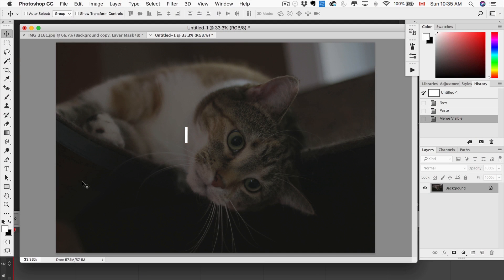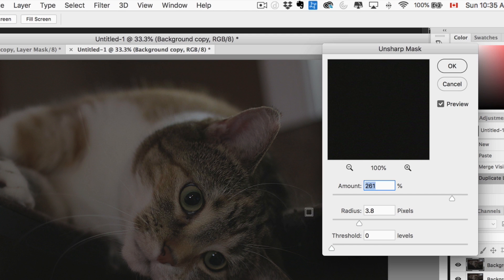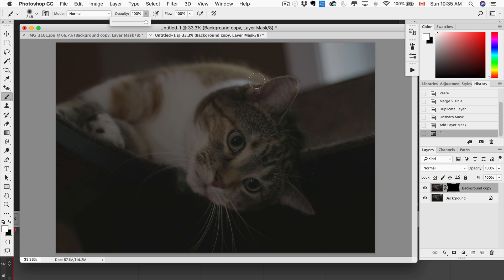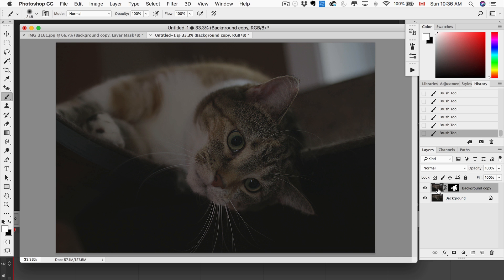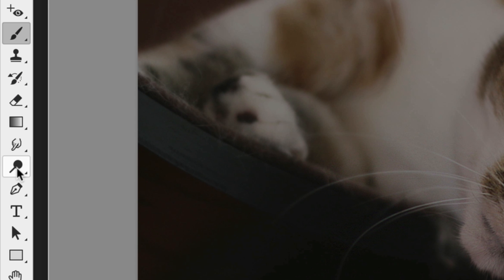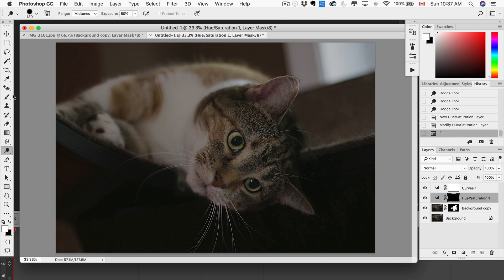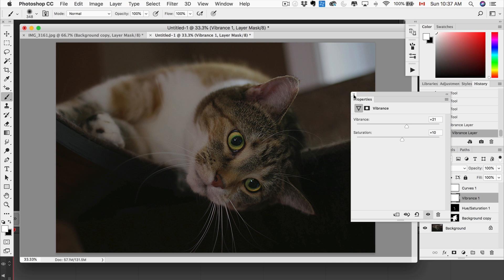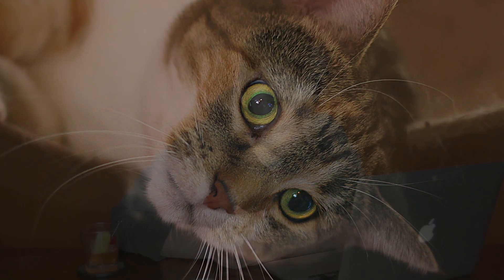How to Retouch in Photoshop - Photo Retouching Tutorial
How to Retouch a Photograph for Instagram. In this tutorial, I will show you some simple techniques for retouching a photograph to post to Instagram or anywhere else!

Simple Photoshop techniques to brighten color, add contrast and sharpen a photo.

✅ Let’s Connect!